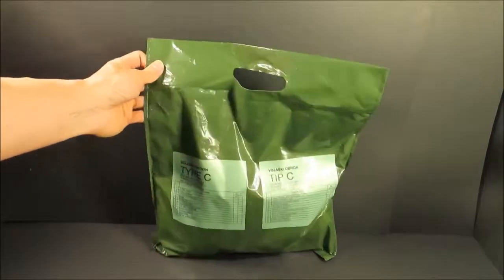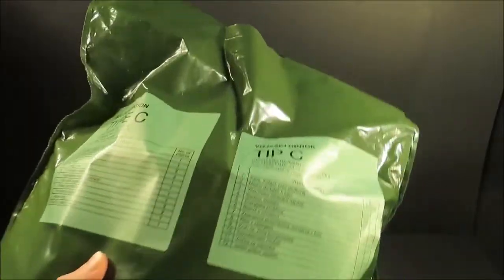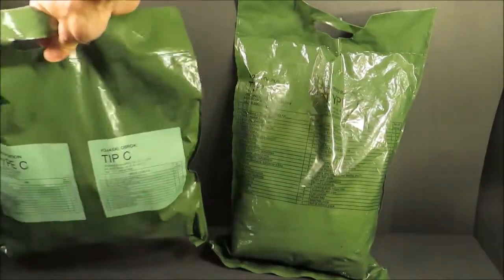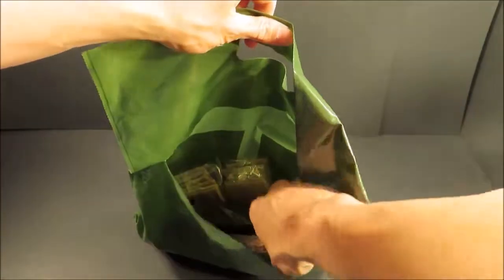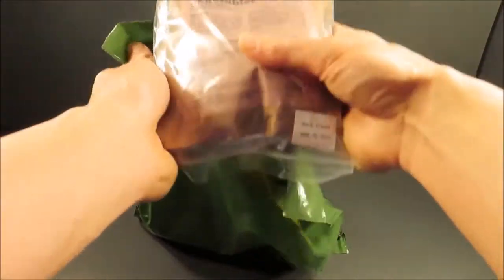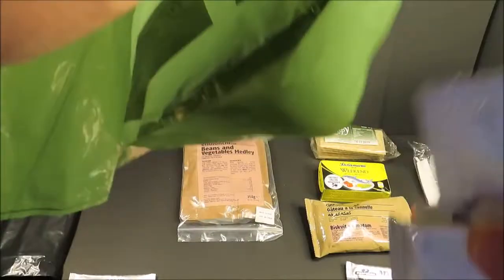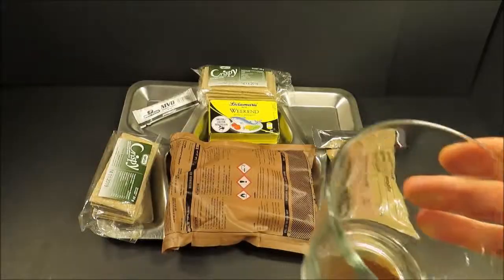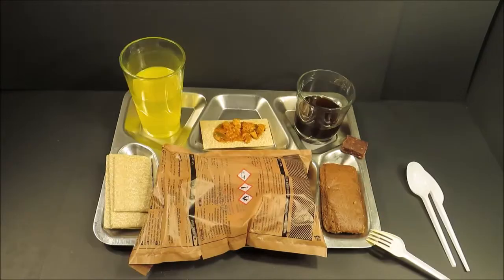Steve's Draconic MRE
[¬º-°]¬
As always props to Steve!